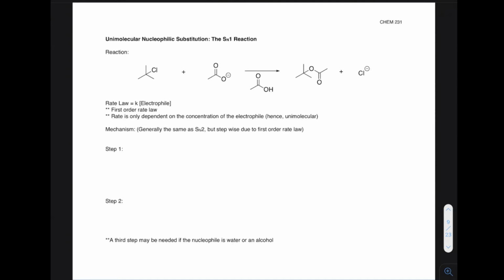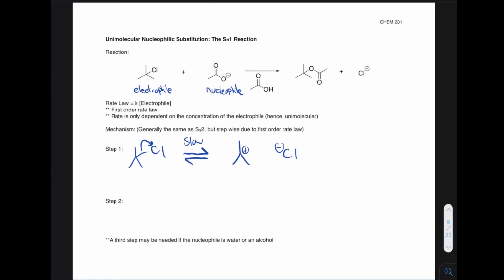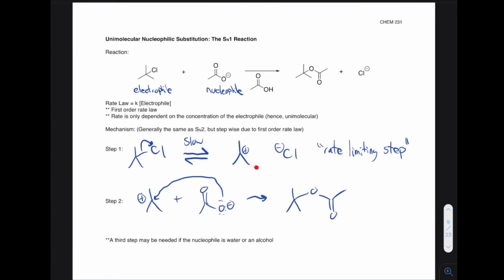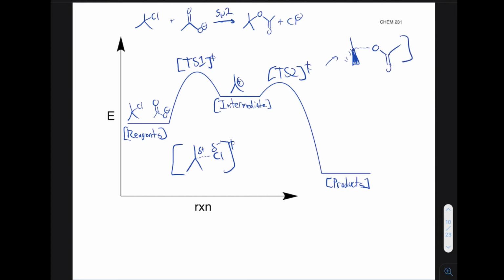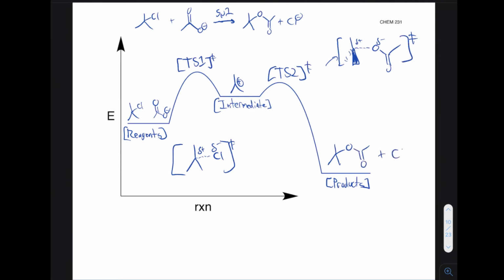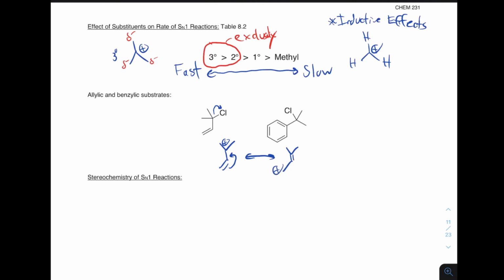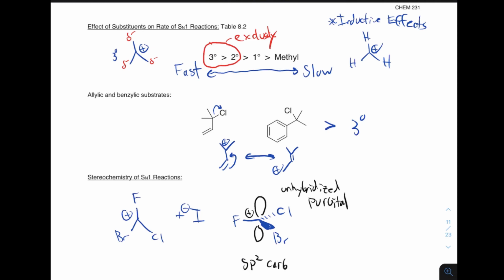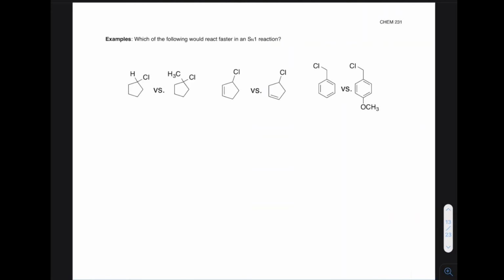Chapter 6: SN1 Reactions